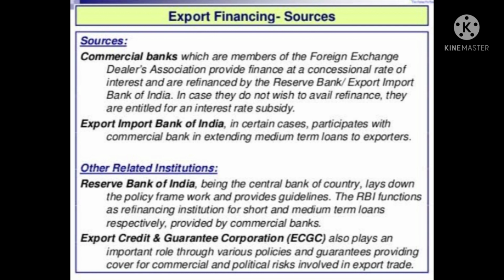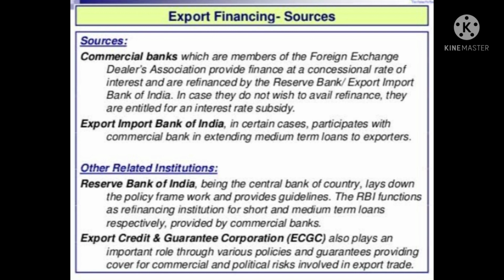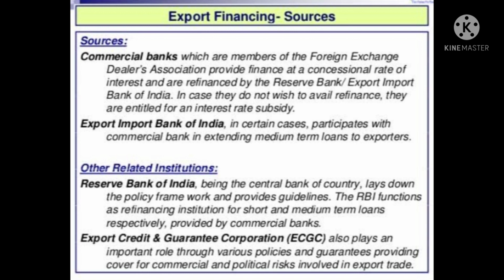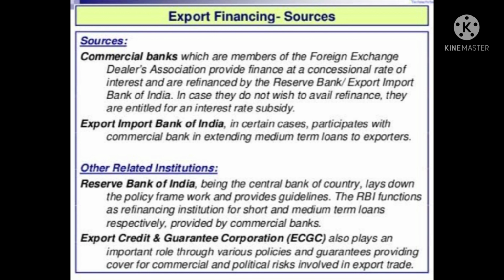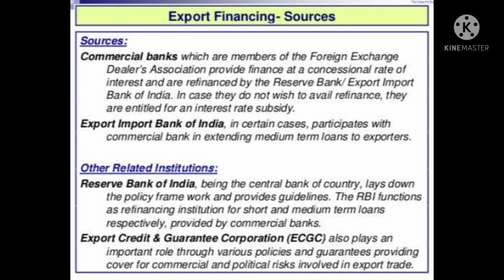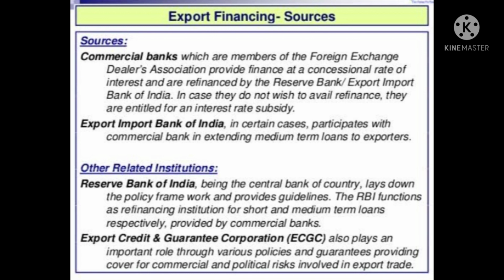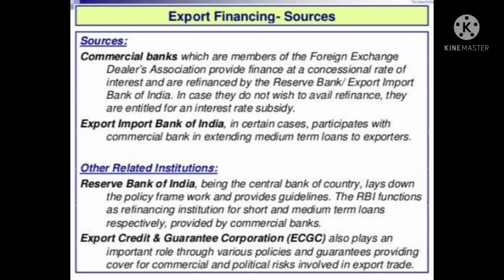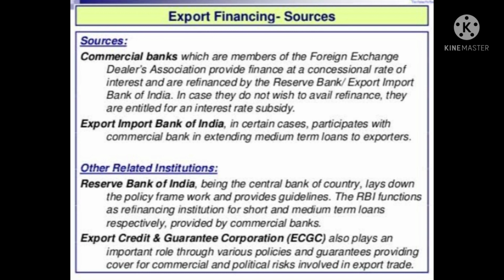International business export procedure